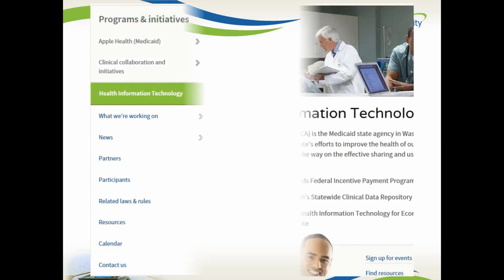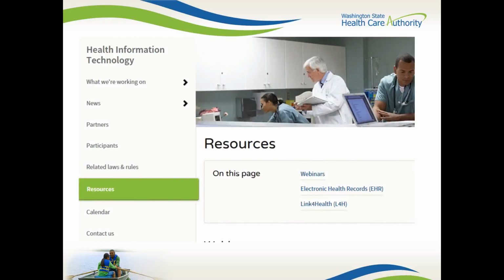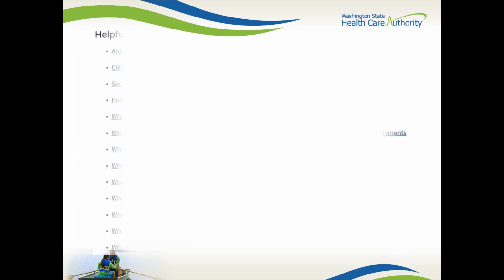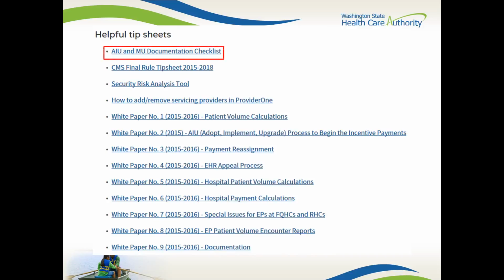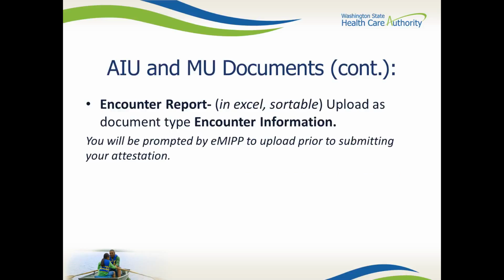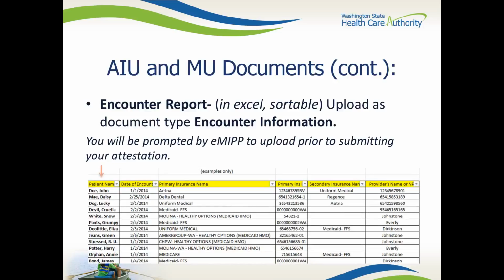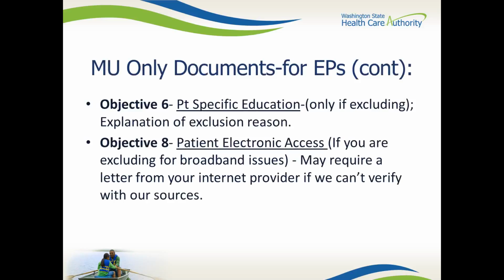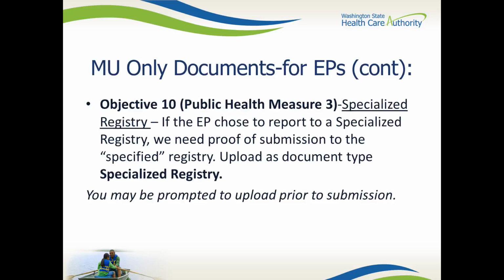EHR AIU and MU Documentation Checklist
This webinar goes over documentation that is needed to process your EHR Incentive Payment